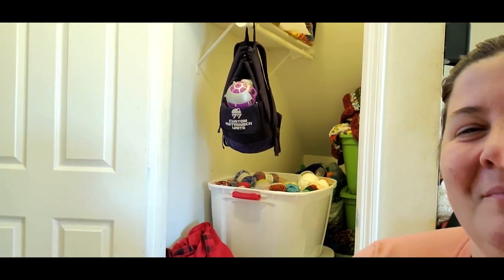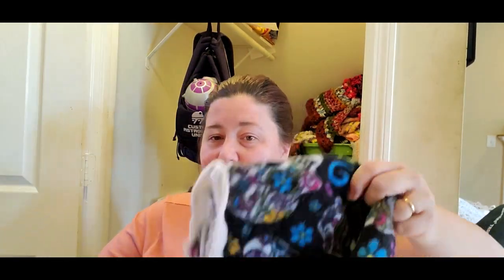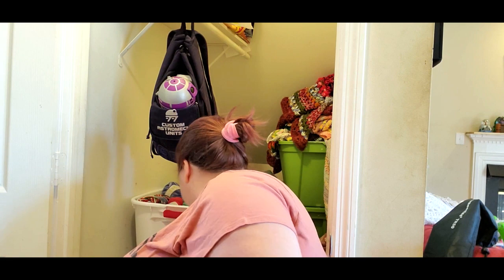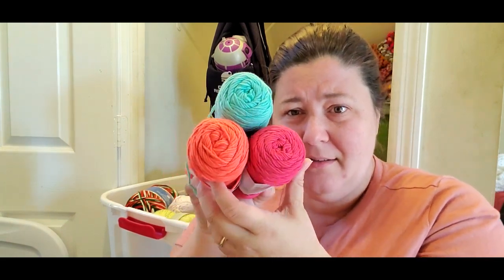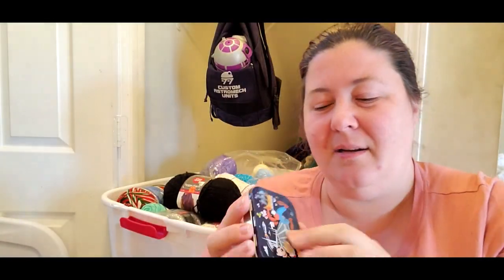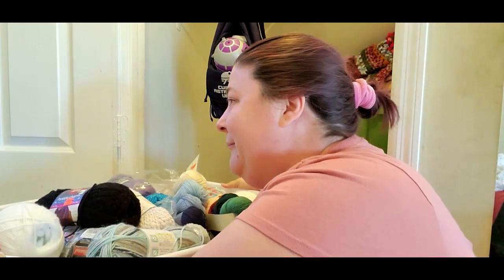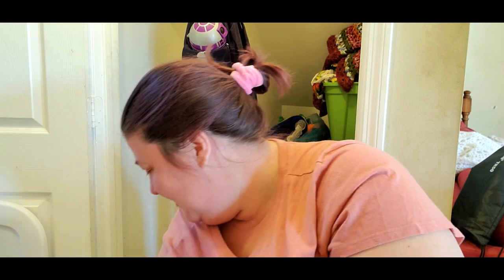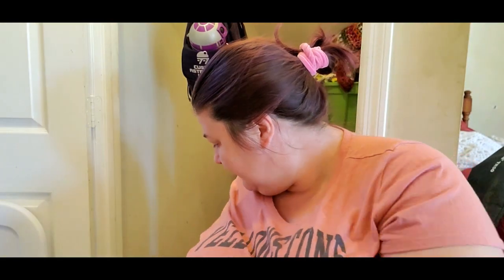In the Closet. Lets see some yarn stash! 2021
and her big beautiful basket

or
Beach Cardi pattern

TeeSpring designs!!!

Jennifer
Cinnamon Stitches
Fredericksburg VA
22404